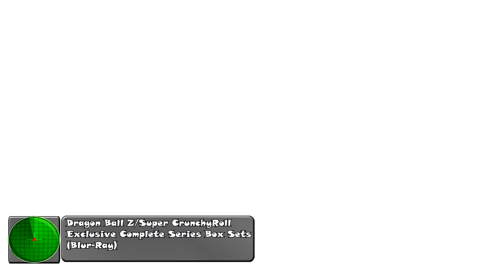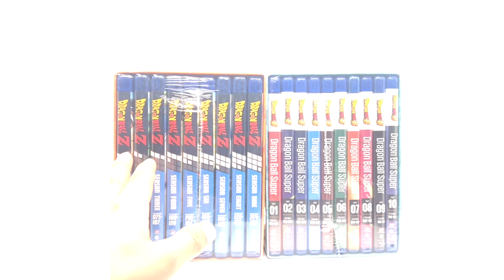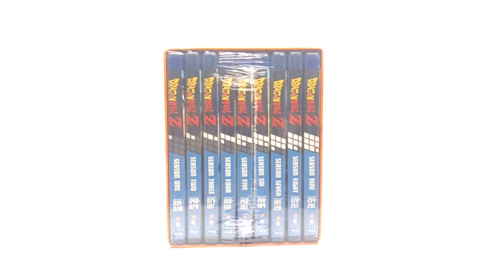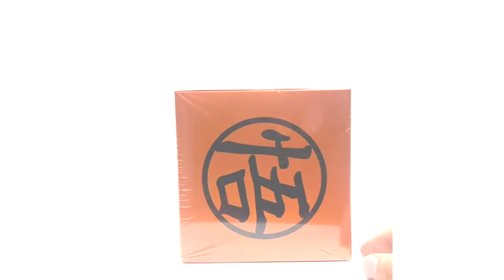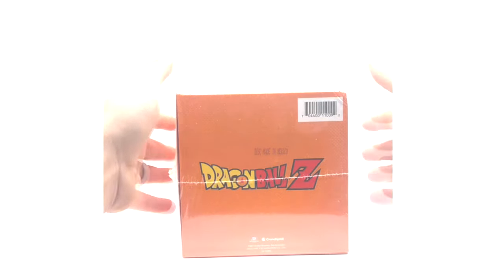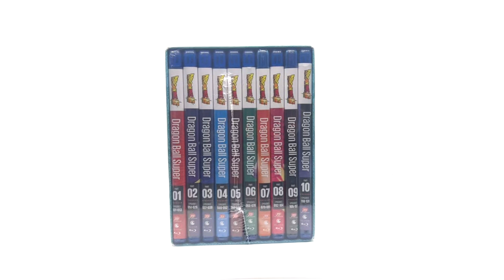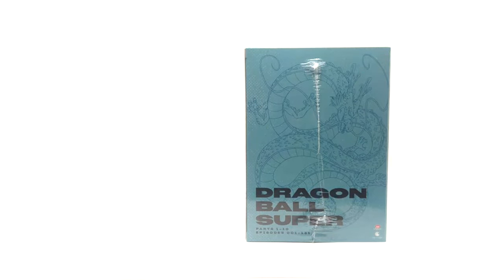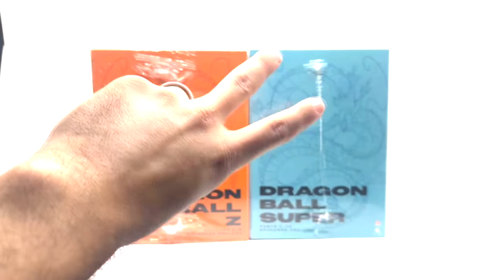NEW RELEASE!! Dragon Ball Crunchyroll Exclusive Box Sets | Product Review #56